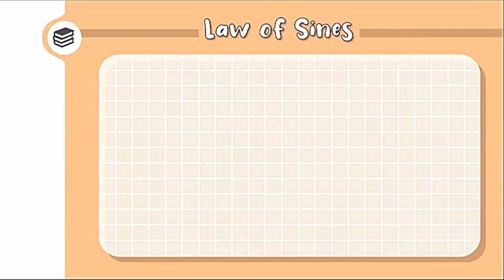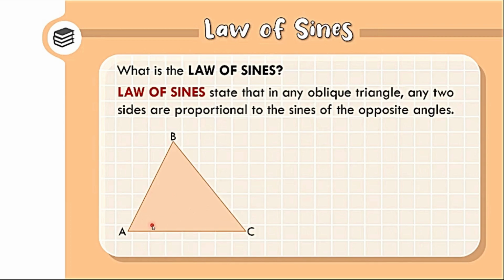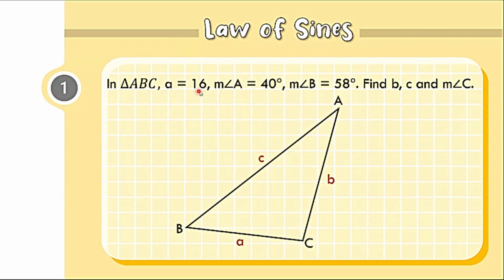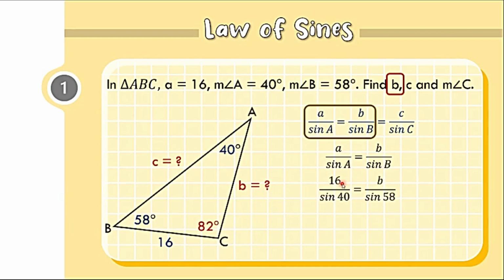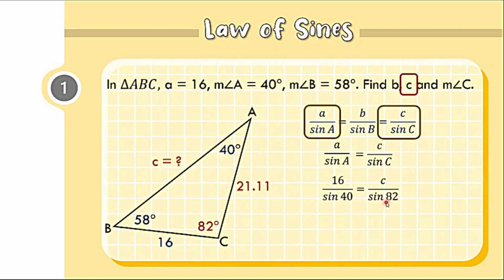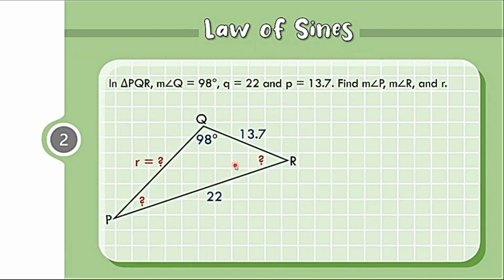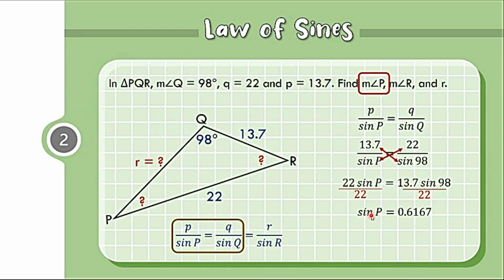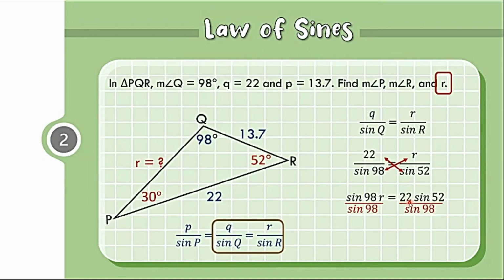LAW OF SINES || ILLUSTRATE & USE LAW OF SINES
What is an OBLIQUE TRIANGLES?
- An OBLIQUE TRIANGLE is a triangle in which there is no right triangle.
There are  four possible cases of oblique triangles.
Case 1: Given two angles and one side. (ASA or SAA)
Case 2: Given two sides and an angle opposite to them. (SSA)
Case 3: Given two sides and the included angle. (SAS)
Case 4: Given three sides. (SSS)

What is the LAW OF SINES?
LAW OF SINES state that in any oblique triangle, any two sides are proportional to the sines of the opposite angles.